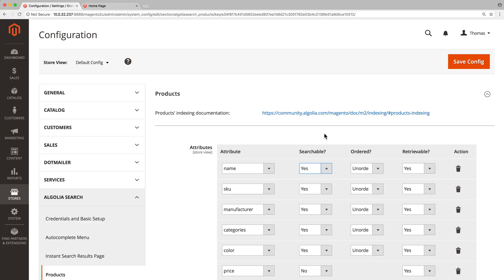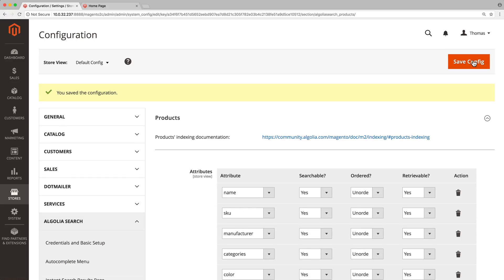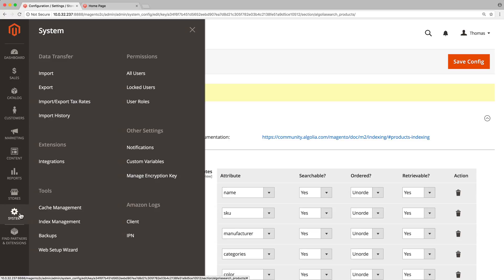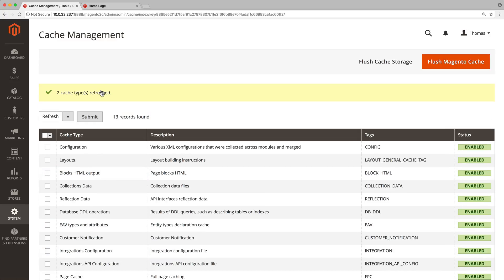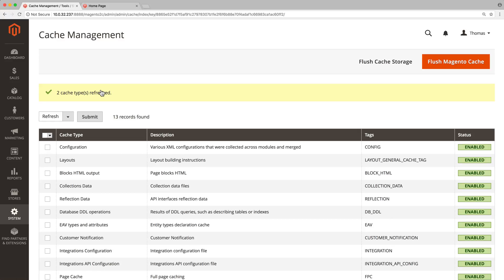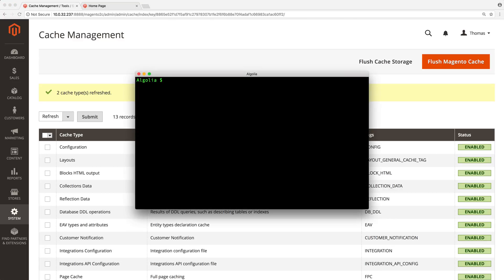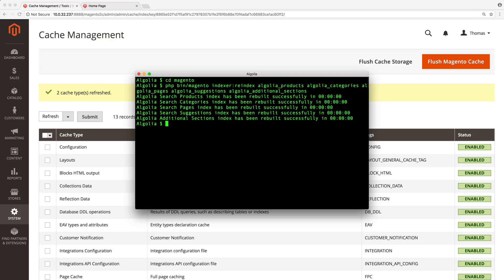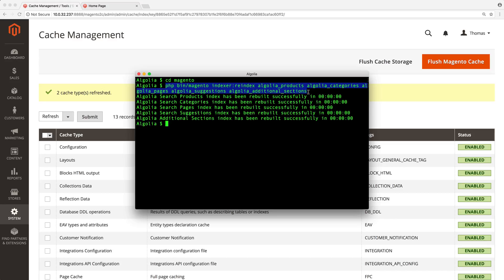Algolia for Magento 2 | How to Change a Setting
In this short video, we will cover the 3 steps to follow every time we change a setting in the Algolia extension for Magento 2.

Things mentioned in the video:

- Reindex: php bin/magento indexer:reindex algolia_products algolia_categories algolia_pages algolia_suggestions algolia_additional_sections